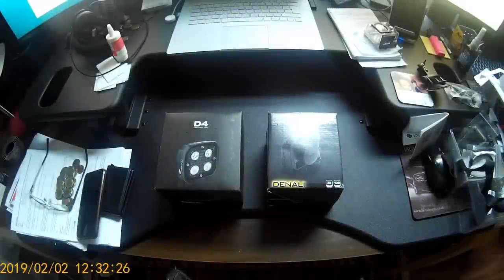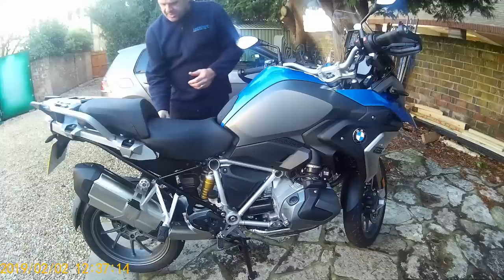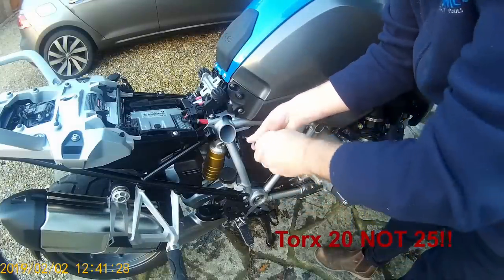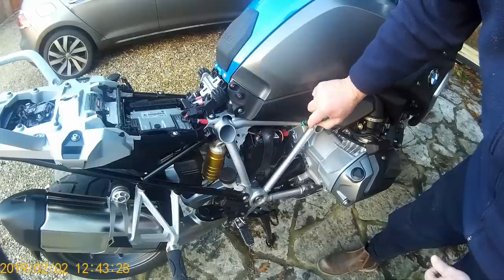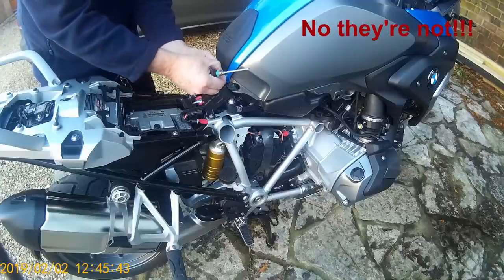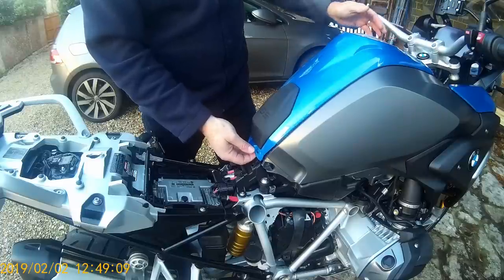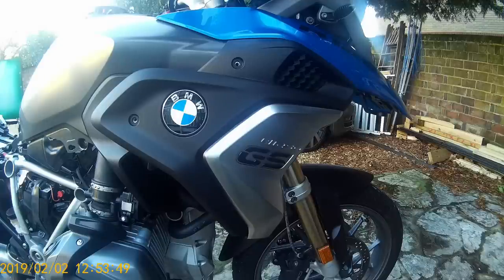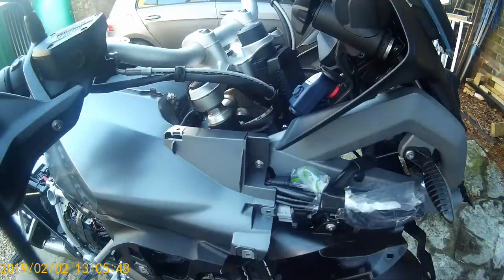BMW R1250GS Denali Lights and Horn Fitting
Full fitting of Denali Can-Smart, Denali D4 LED Lights and Denali SoundBomb Horn to a 2018 BMW R1250GS Motorcycle

Hi All

Nick

Accessories on (or used for) My R1250GS

Horn
Denali Soundbomb Horn

Optimate 4 - BMW Canbus Edition

Din/USB Twin Outlet Adapter
Optimate Dual USB Charger - 3300mA DIN Plug

Tank Bag
Givi ST602 Sport Tanklock Bag
Tanklock Ring for above (R1200/1250GS)

Motorcycle Dryer
Bruhl MD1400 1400W Motorcycle Dryer

Crash Helmet
Shoei Neotec II

Tucano Urbano Nano Rain Jackket

Tucano Urbano Nano Rain Trousers

Go Pro Hero 7 Black

SJ Cam SJ4000

Innovv K2 Dual Camera Kit